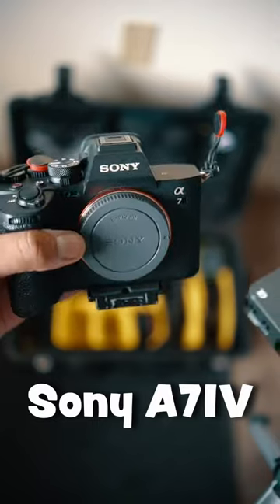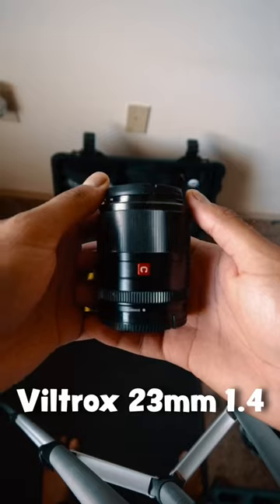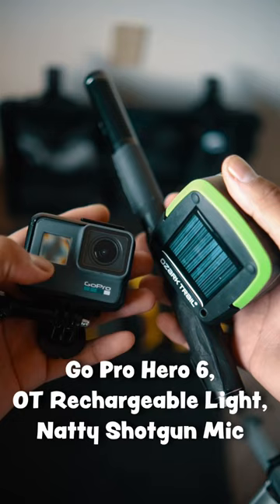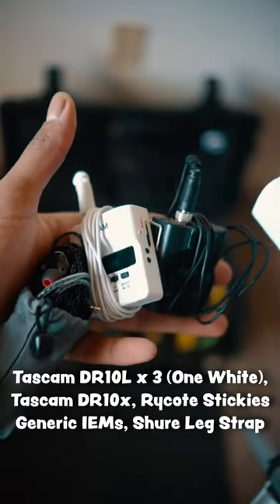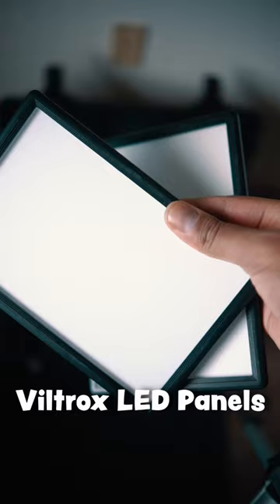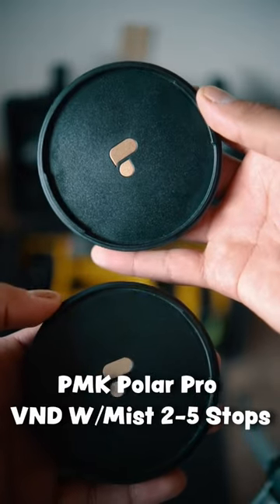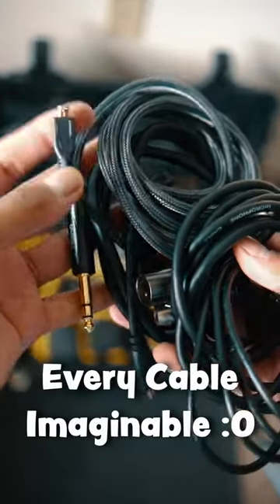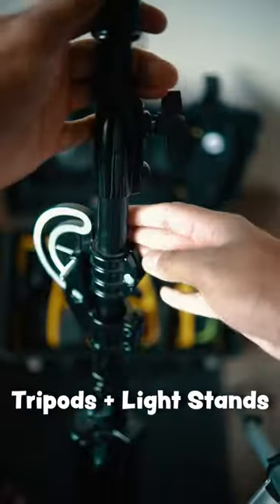MY PERFECT WEDDING KIT!